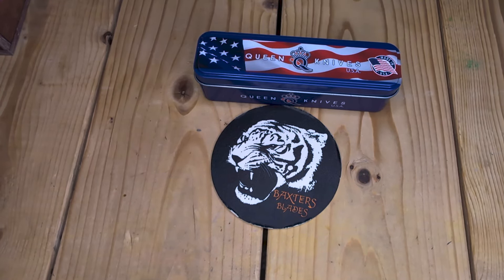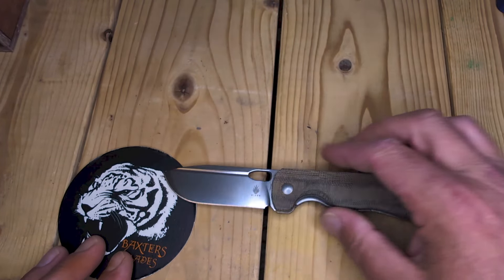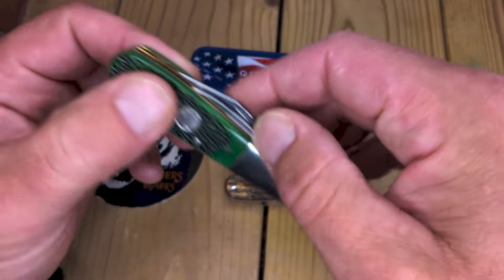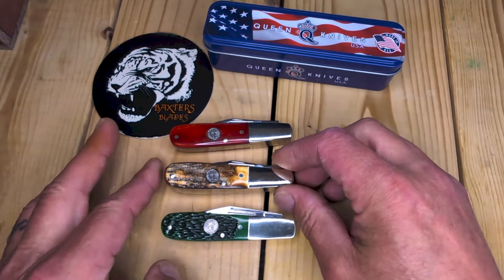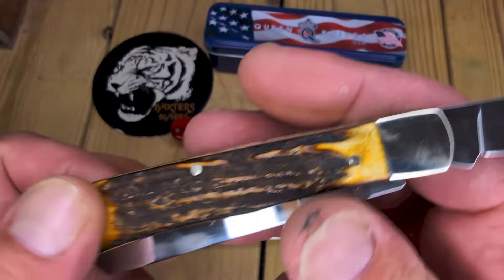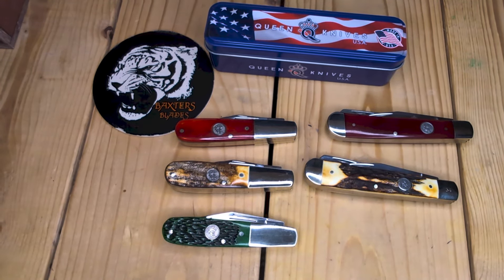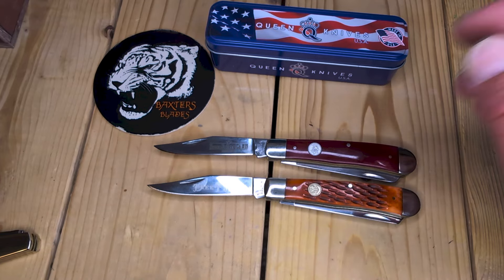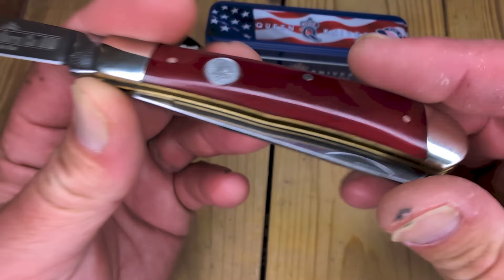Lets Chat about Queen USA Knives. And some spoilers!